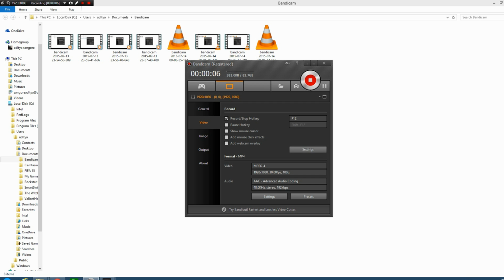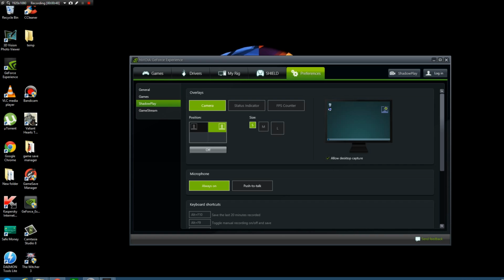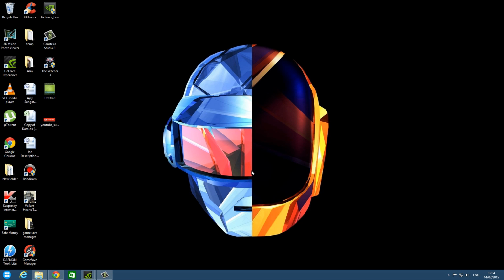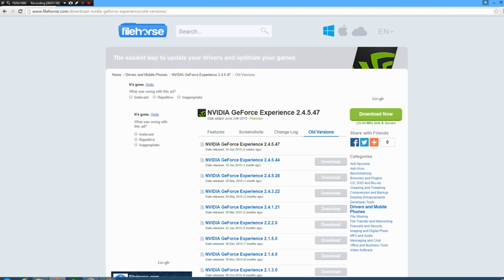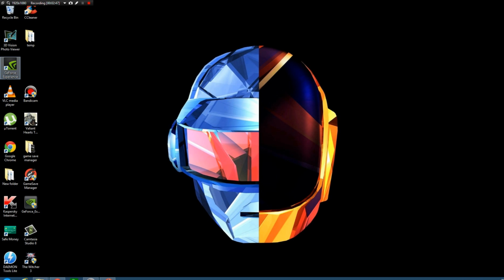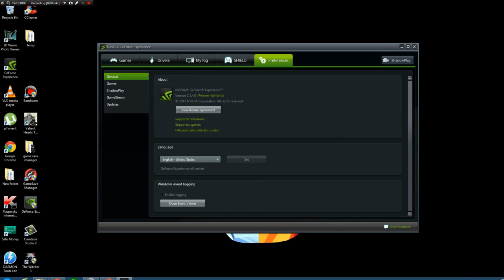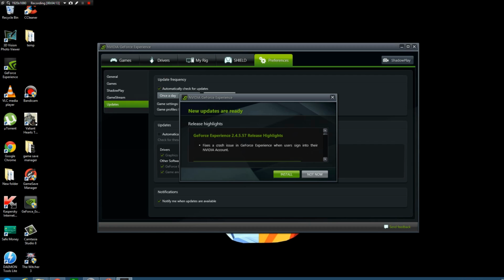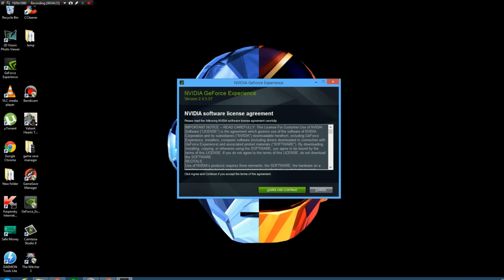How to fix Nvida shadow play red line issue.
This video is about fixing Nvidia Shadow play Red Cross.